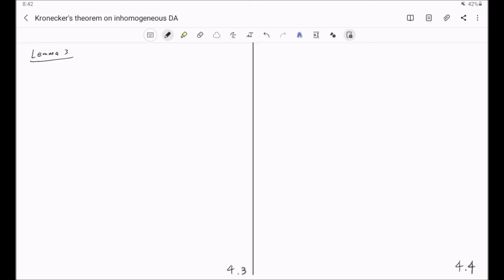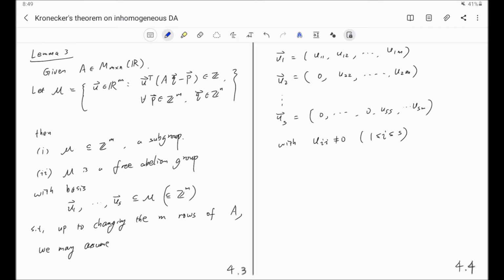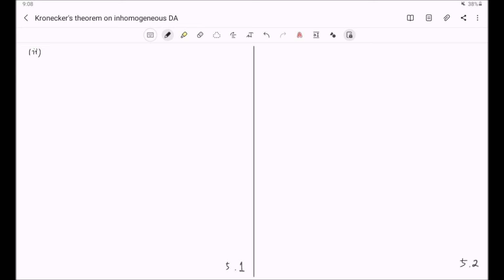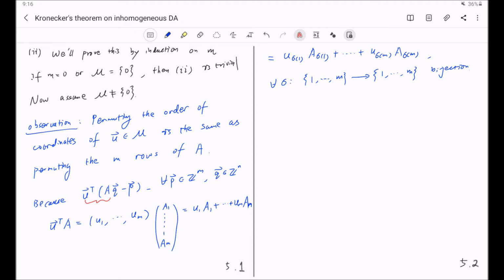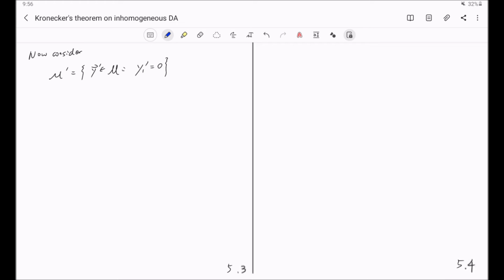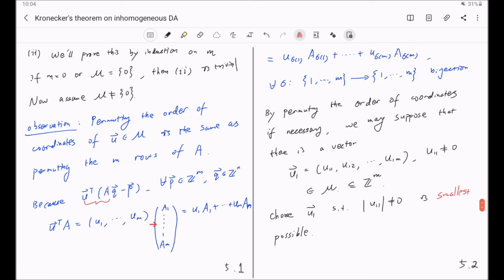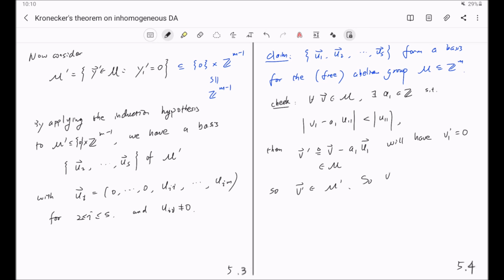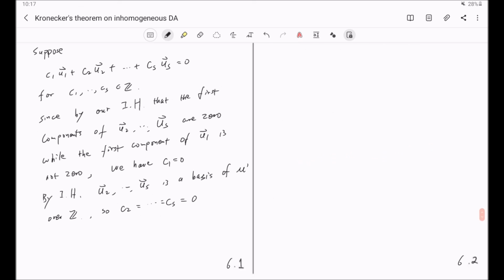Kronecker's theorem 05 the lemma 3 structure of the free abelian group M